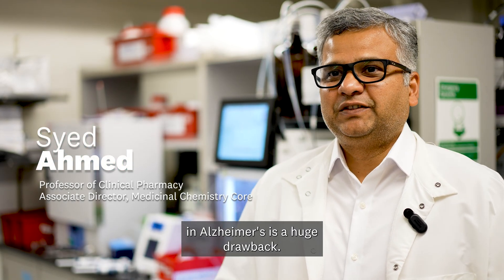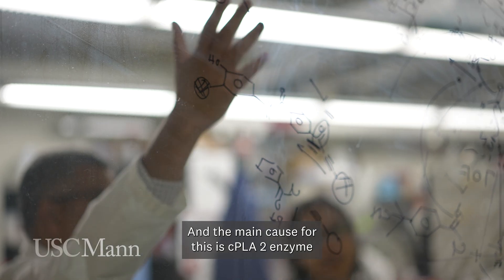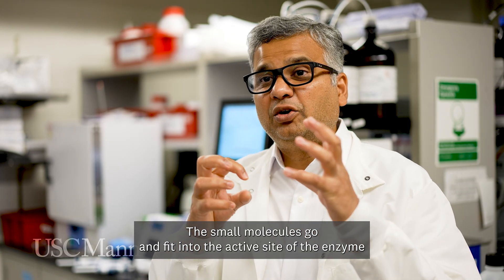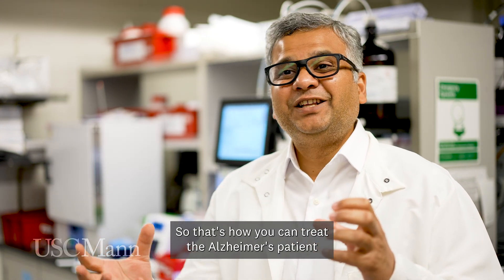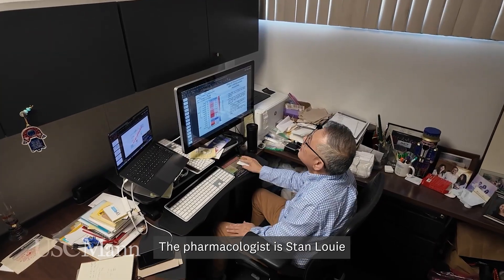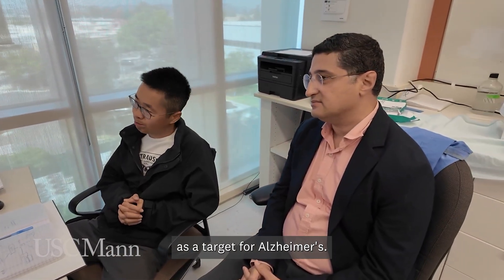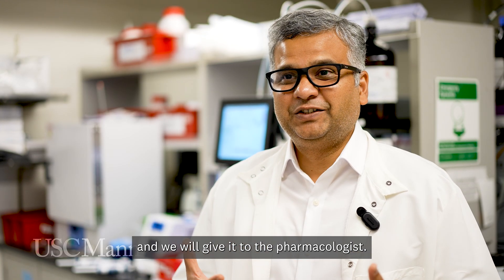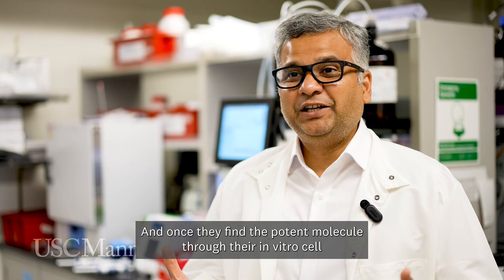Research Spotlight: Syed Ahmed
Syed Ahmed, medicinal chemist and adjunct research assistant professor of clinical pharmacy at USC Mann, describes his research and collaborations at USC.